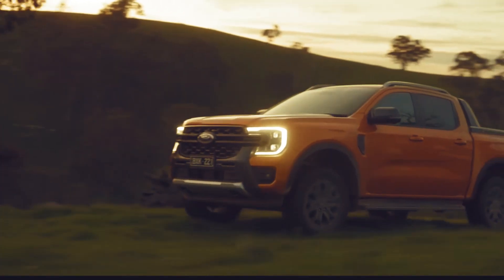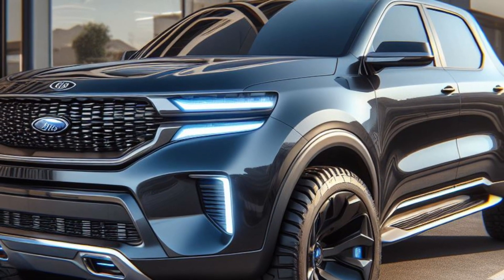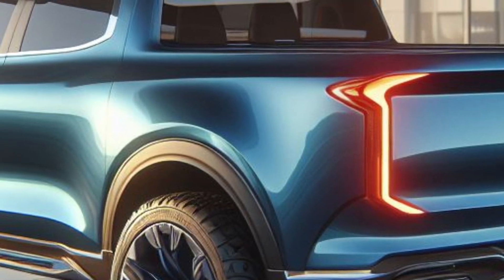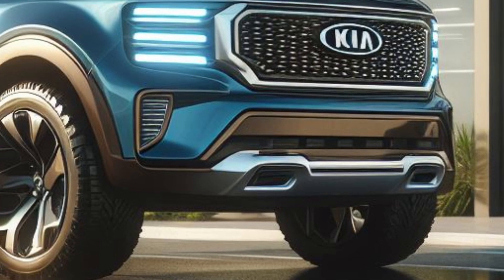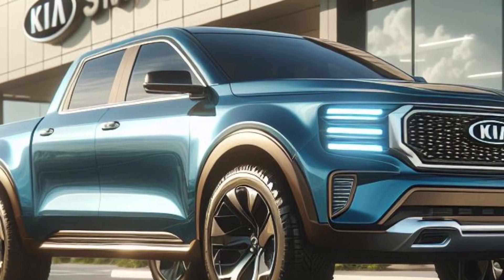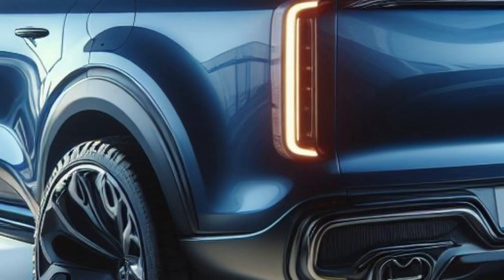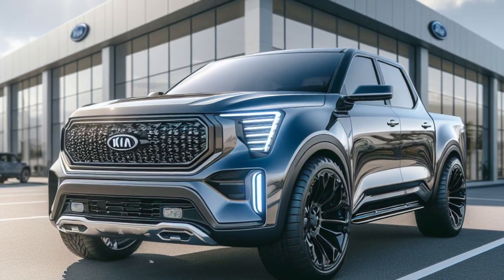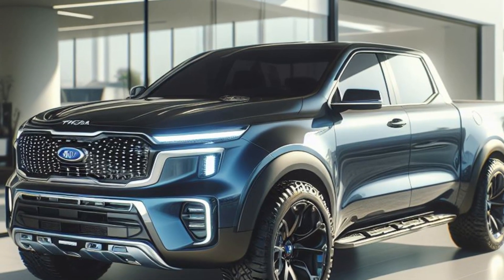Exclusive First Look! Unveiling the All-New 2025 Kia Tasman Official Reveal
Hey, everyone! Exciting news coming in from the automotive world. Woopa TV, a South Korean content creator, has just spotted the highly anticipated Kia Tasman, Kia's brand-new ute, in a parking space. This could be a game-changer for Kia as they venture into the competitive pickup truck market.